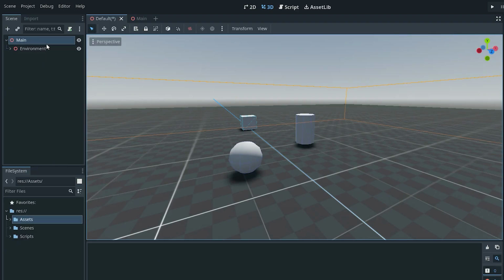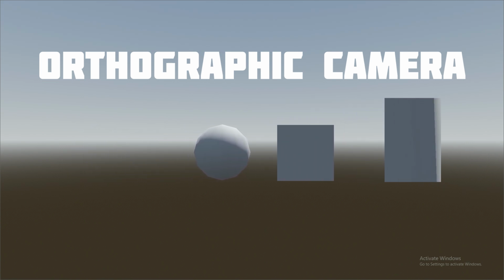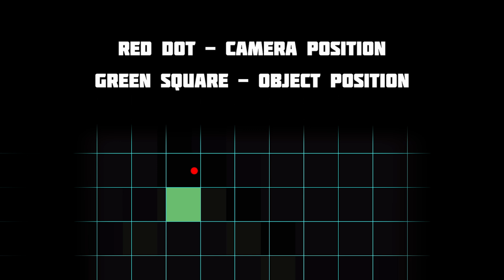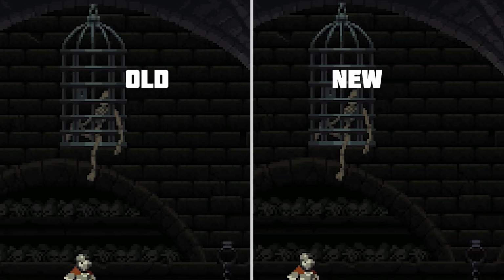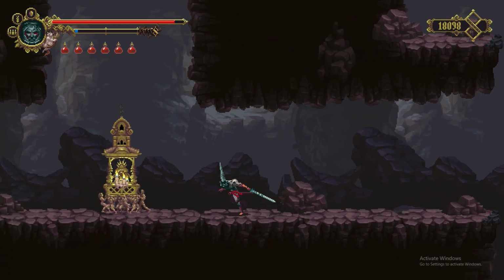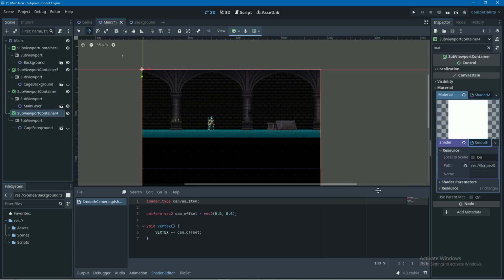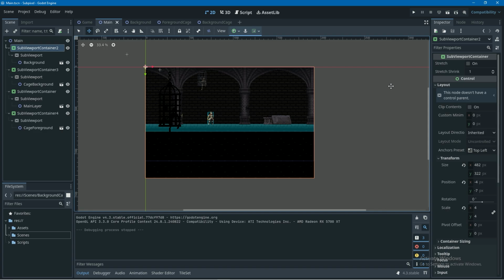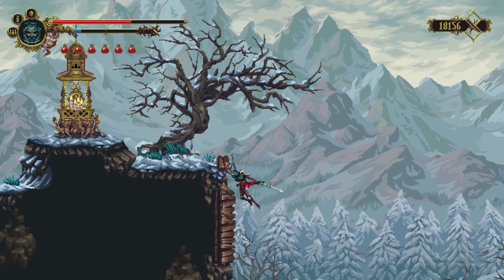Smooth Pixel Art Parallax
I removed Pixel Snapping from my own upscaled pixel art game, and now I'm going to show you how I got it working with parallax. To try everything Brilliant has to offer—free—for a full 30 days, .

00:00 Intro to Parallax
01:22 Thank You And Brilliant
02:44 Pixel Snapping
04:55 The Fix
07:04 The Result
08:55 Outro